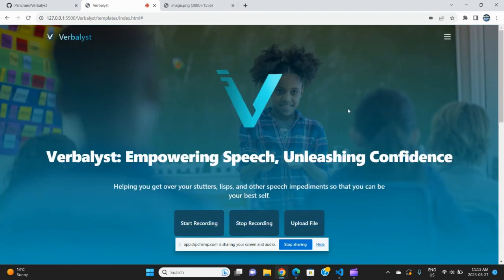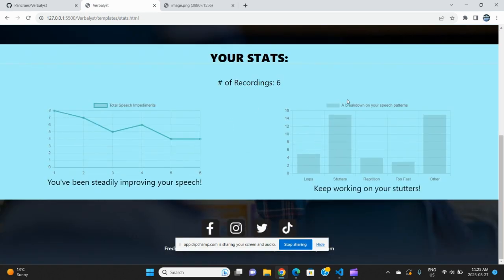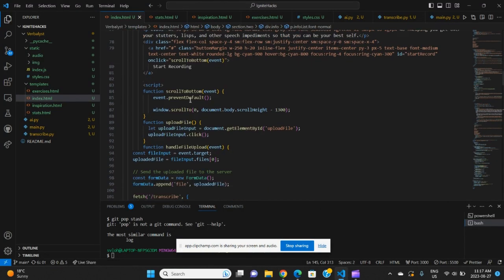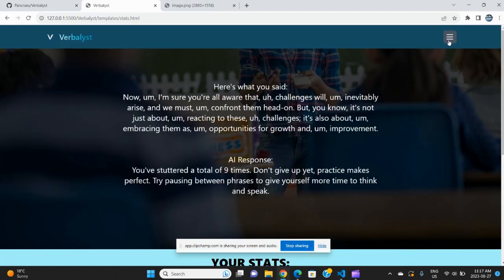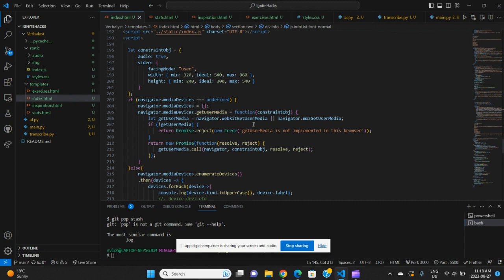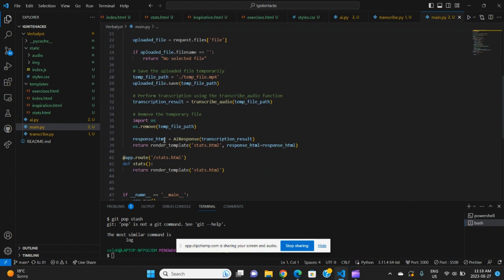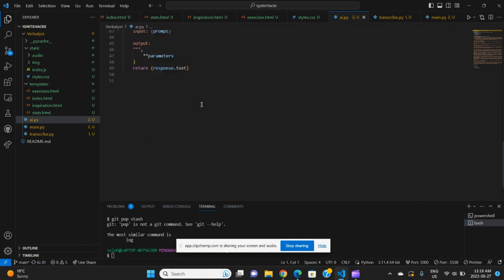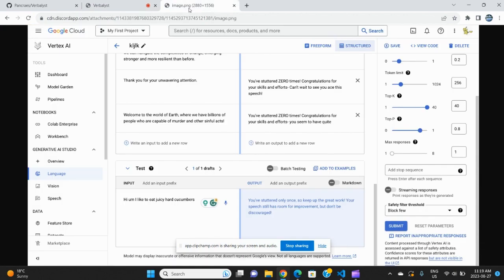Verbalyst: Ignition Hacks Project Submission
Correction: At 1:30, it should mention that speech-to-text was done using assembly.ai and NOT vertex ai.

The user uploads the downloaded file of what they recorded on our website. The program sends them to our stats page, which is done through flask. Flask basically sends this file through transcript.py which uses assembly ai to make this mp4 have any speech in it translated into text. From this, we basically go back into the flask, which then has this text sent to our AIResponse function in ai.py, which we trained using context and configured prompts to give an accurate answer. A new prompt that the ai generated is returned, where we have it return both the original text and their ai response where they give the number of stutters as well as some positive feedback. From this, this result is sent to the stats page where the user is taken to, and they can see the results of their speech.